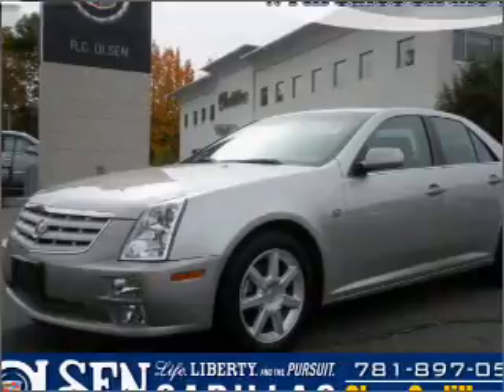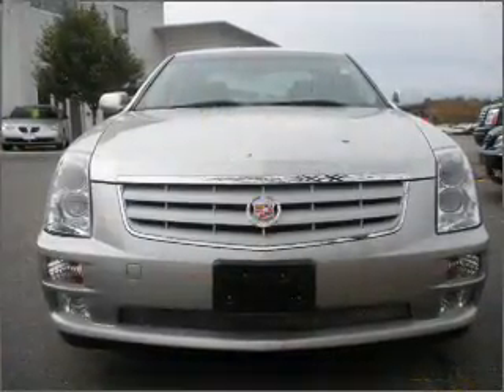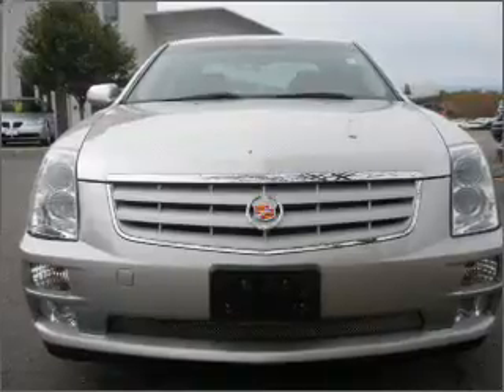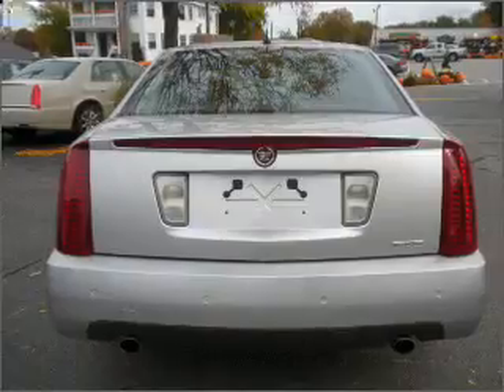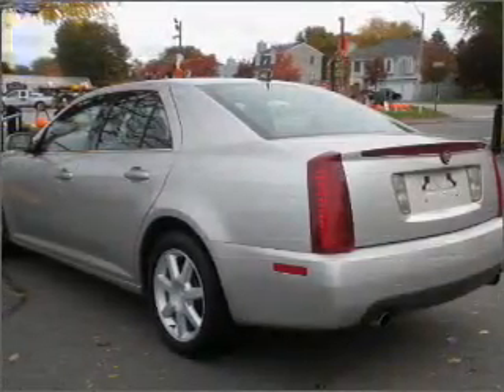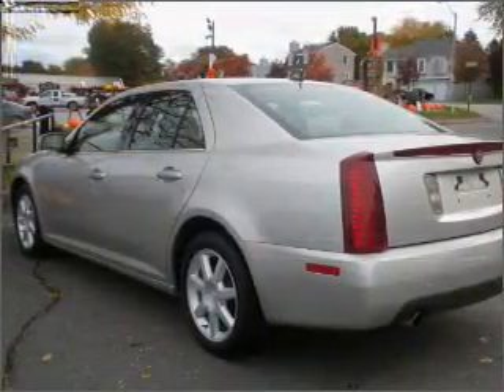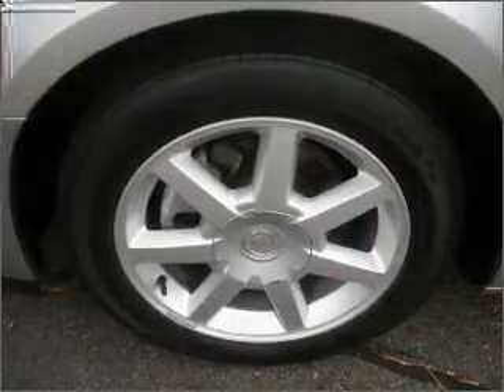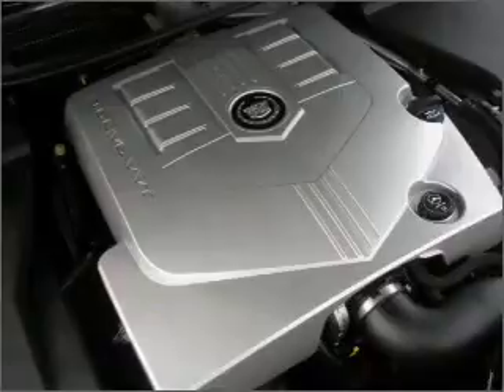2005 Cadillac STS - Woburn MA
Phone:
Year: 2005
Make: Cadillac
Model: STS
Trim: V6
Engine: 3.6 liter 6 cylinder 24 valve
Transmission: 5-Speed Automatic
Color: Gray
Mileage: 15037
Address:
201 Cambridge Rd